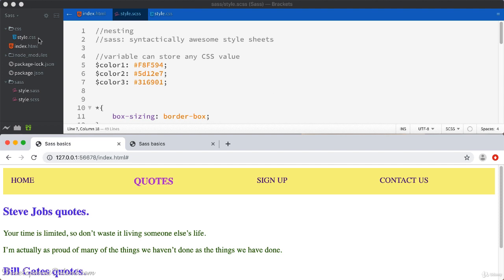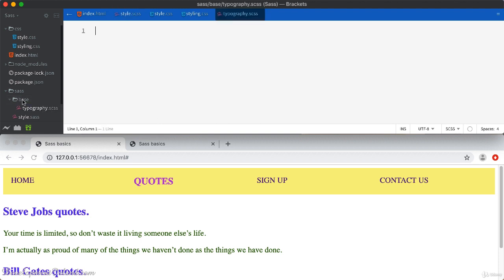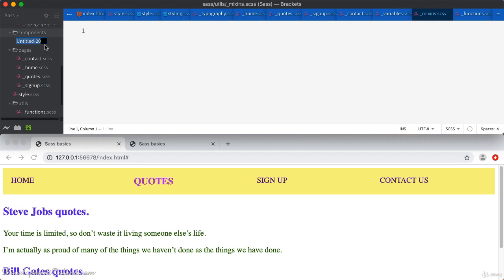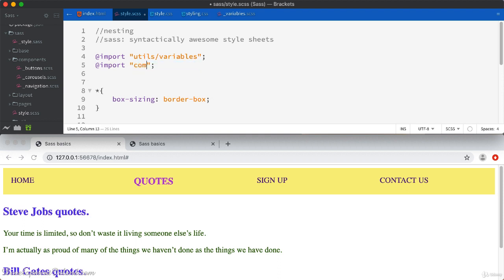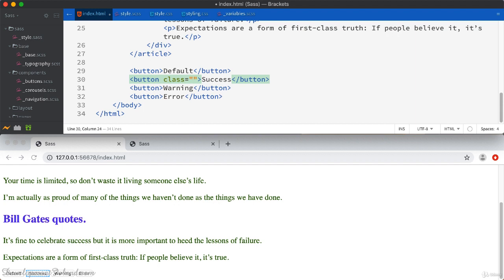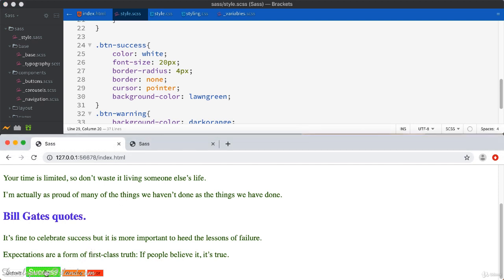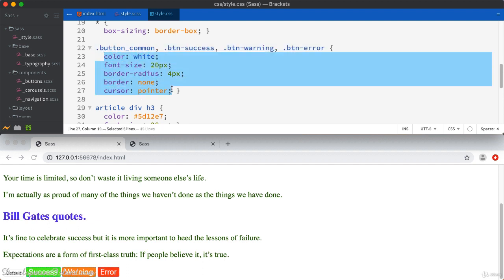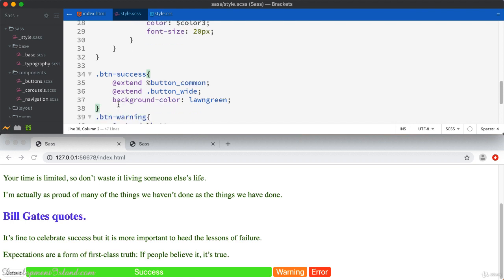Complete Web Dev 0425 Sass @import & @extend directives